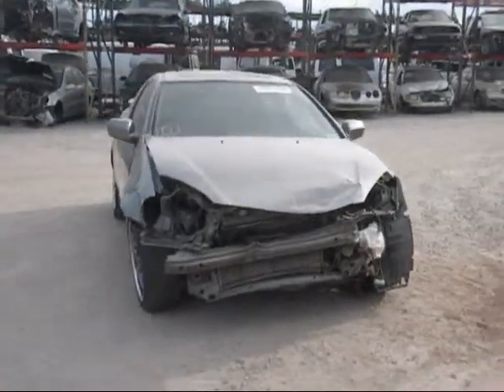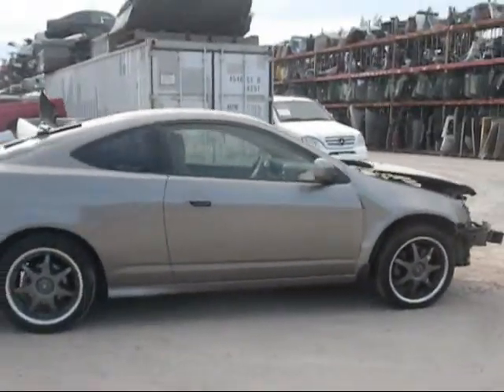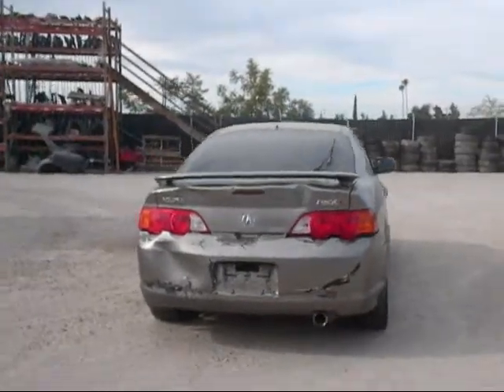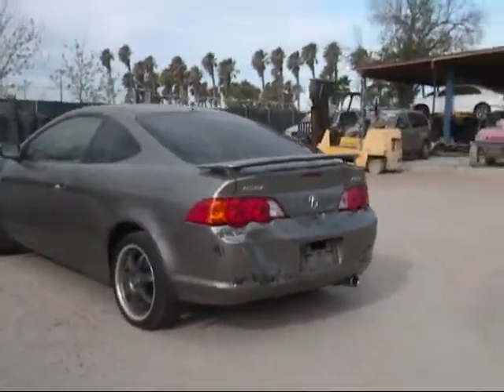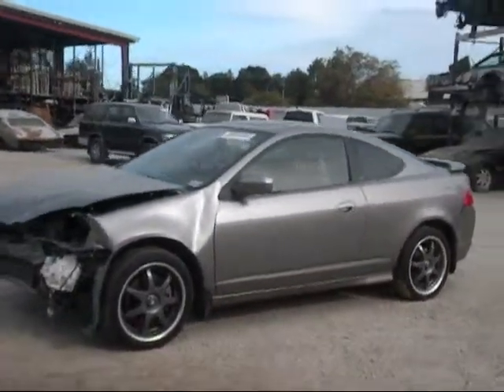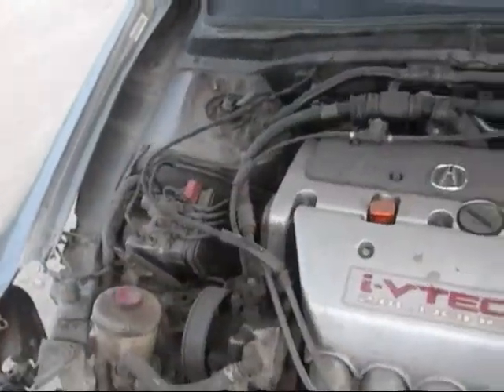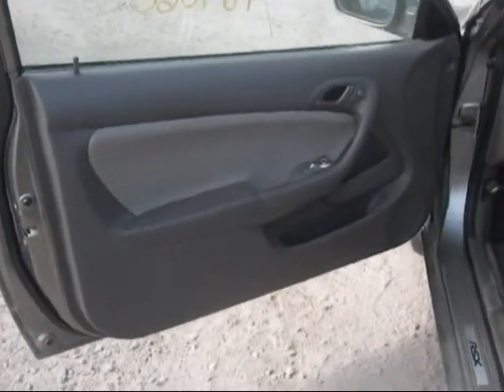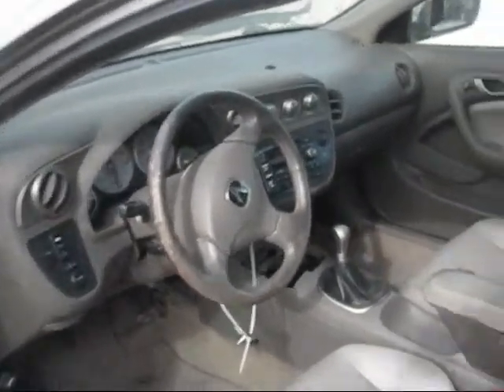2002 Acura RSX Type S 14123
Welcome to Fresno TAP Recycling today we are showing a 2002 Acura RSX Type S that we will be parting out soon. If you are interested in any part of this car please don't hesitate to give us a call at or you can find parts of this vehicle being sold on our ebay store page fresno_tap_recycling. You can find more pictures of this car and many more Japanese made cars on our you can even "like" us on facebook. If you are local you can come into our store we're located at 4688 South Chestnut, Fresno, CA 93725, just look for the red van in the sky.